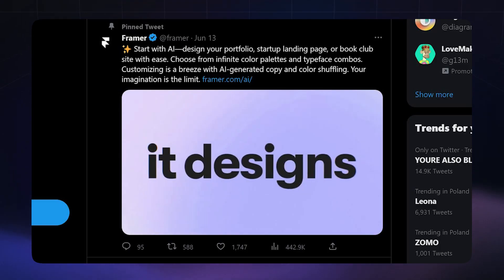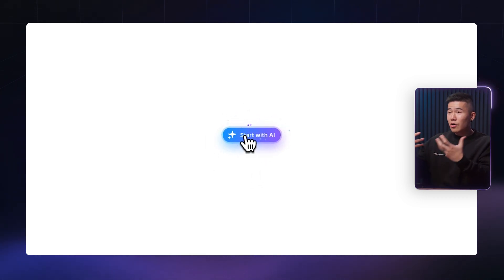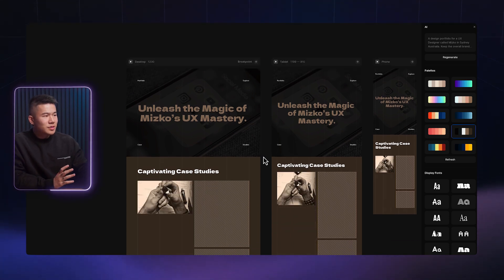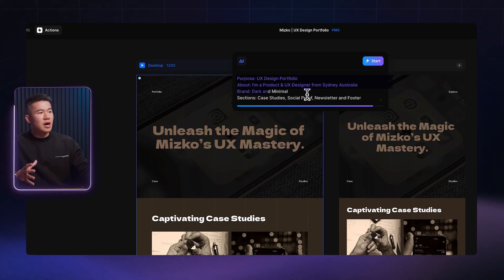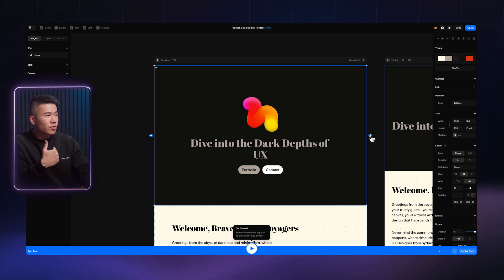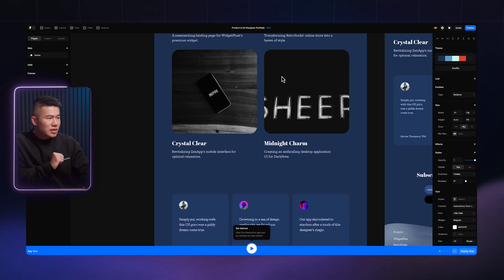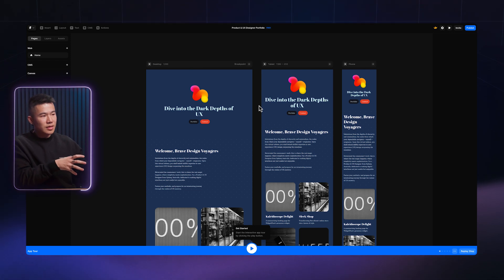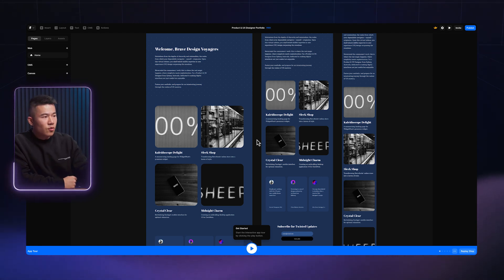Framer's AI Web Builder: Explained & Honest Thoughts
Master Figma with my Ultimate Figma Design Masterclass (5,800+ students. 90+ Videos. 10+ hours)

Practical User Research & Strategy Masterclass (NEW - 260+ students. 8 hours)